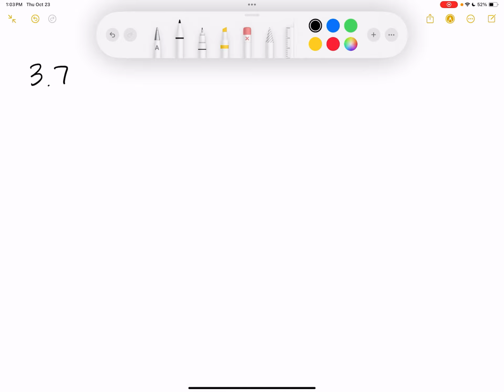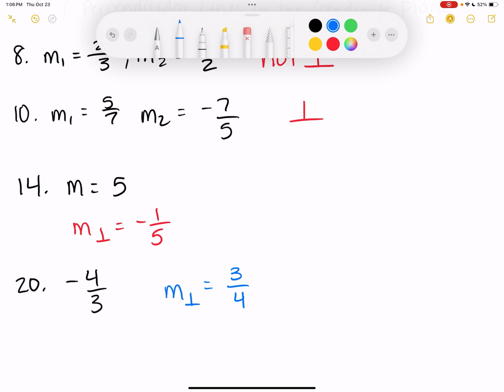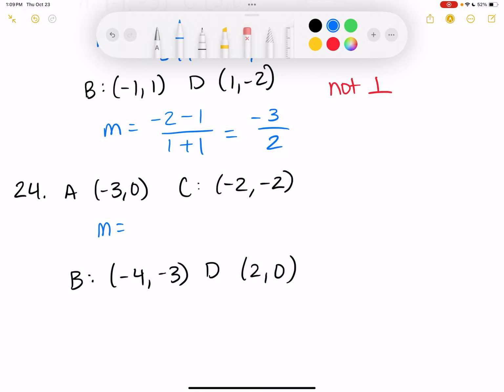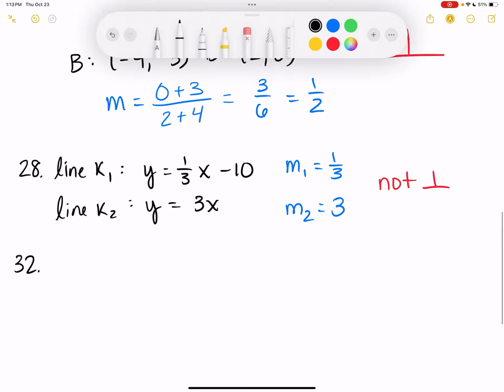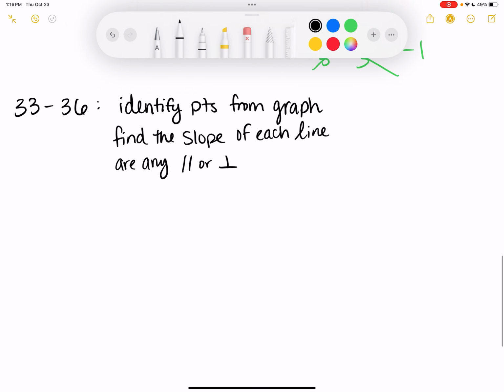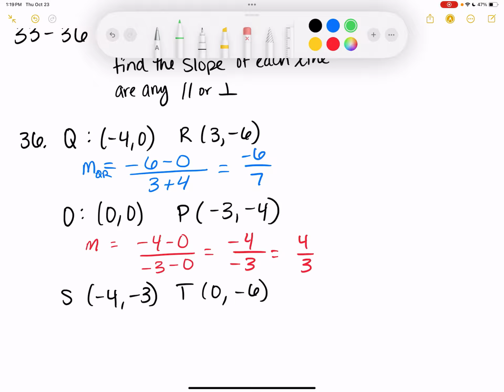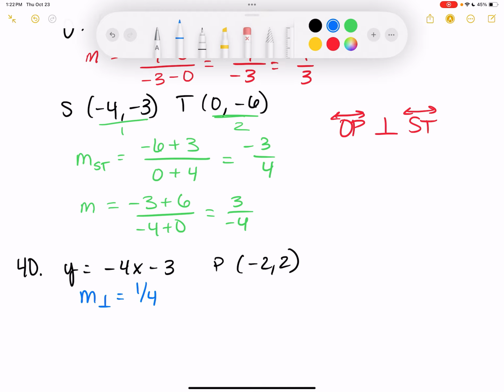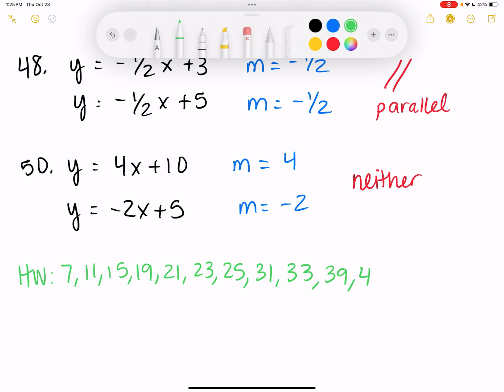Geometry 3.7 Perpendicular Lines in the Coordinate Plane